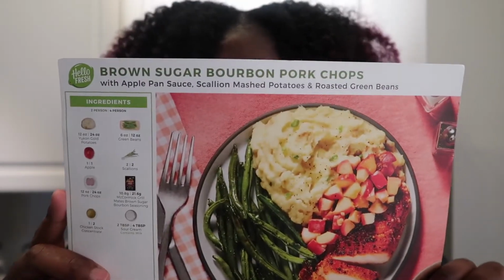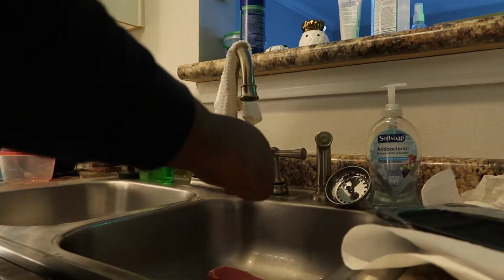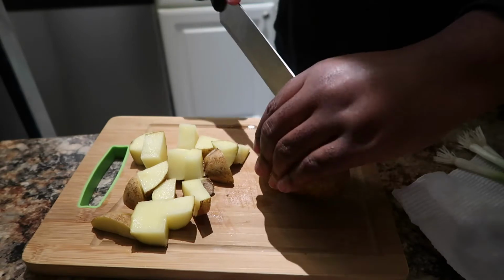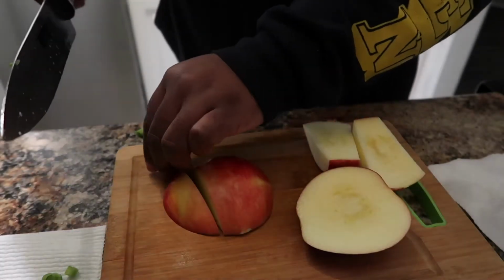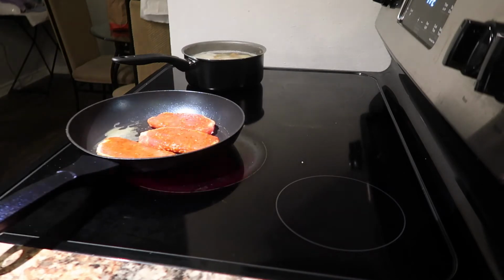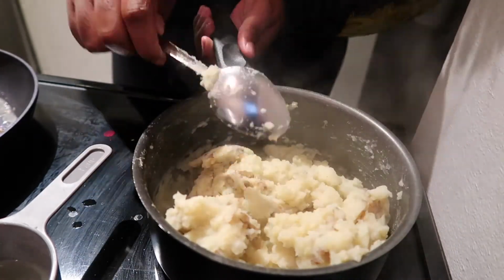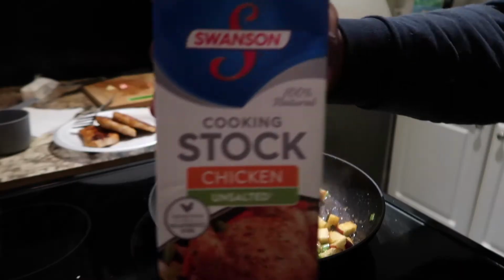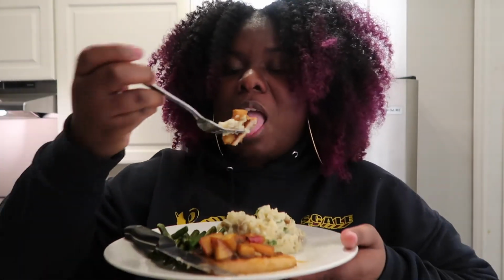Cooking With Eb: Smokehouse Brown Sugar Pork Chops (Hello Fresh Inspired) |NaturalBeautyEb